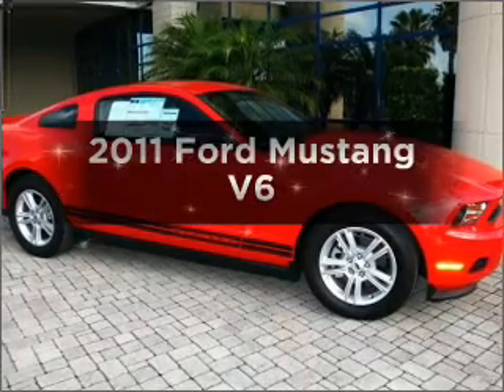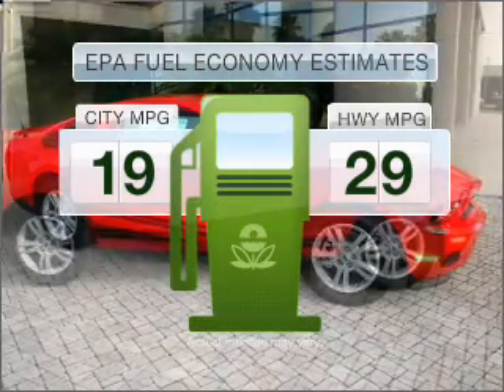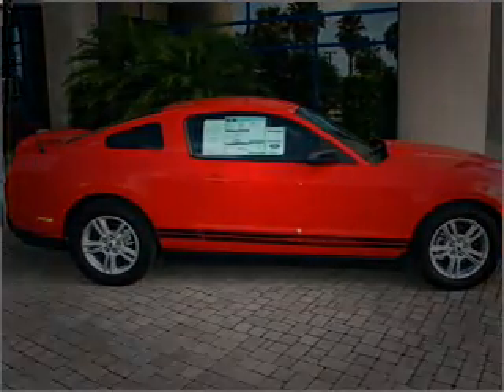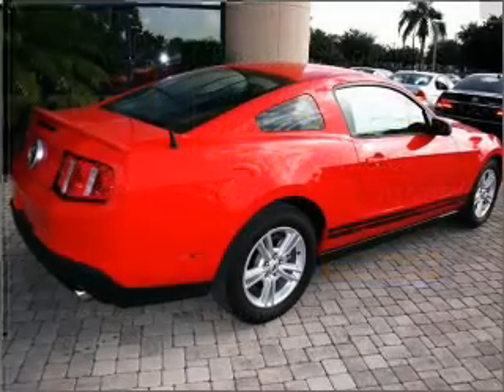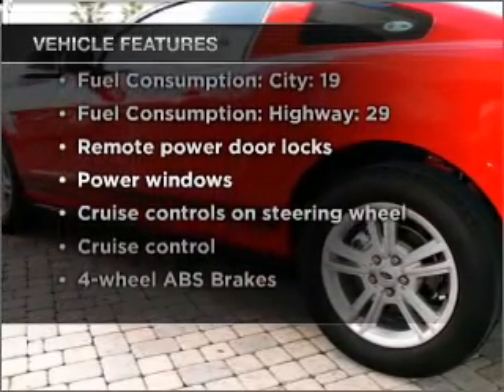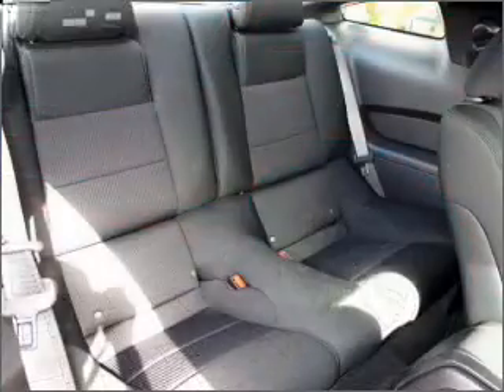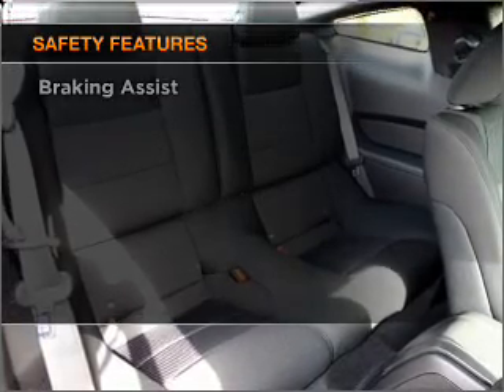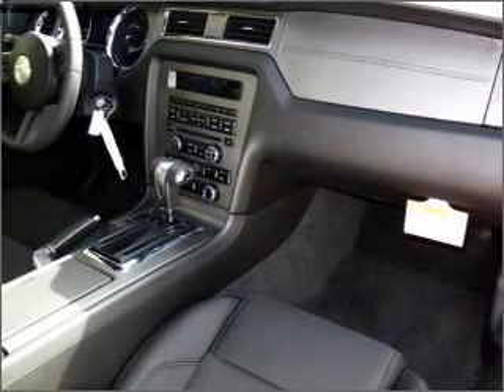2011 Ford Mustang - Orlando FL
Year: 2011
Make: Ford
Model: Mustang
Trim: V6
Engine: 3.7 liter 6 cylinder 24 valve
Transmission: 6-Speed Automatic
Color: Race Red
Mileage: 159
Address:
9001 E Colonial Dr